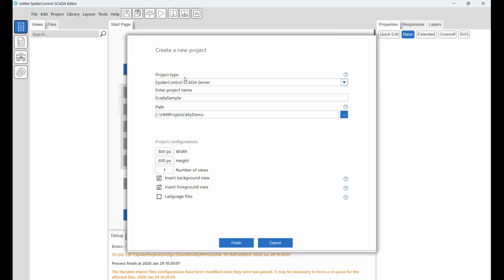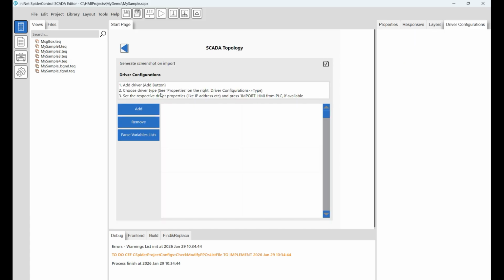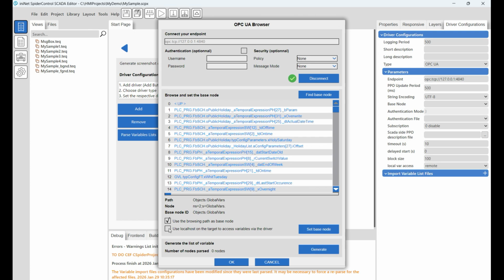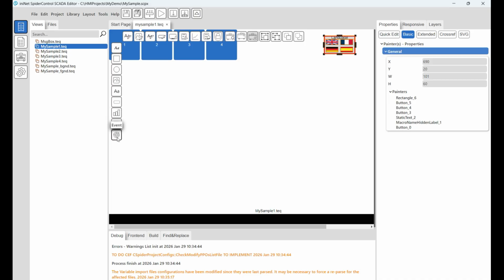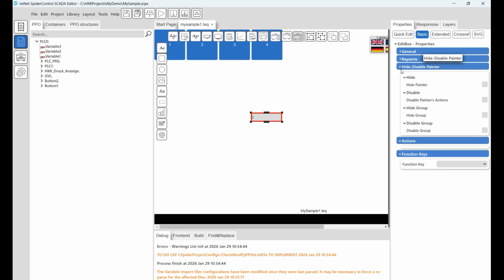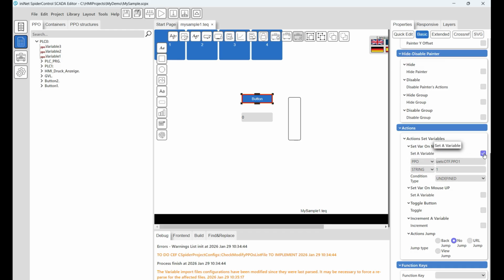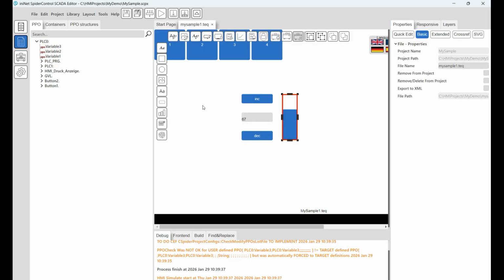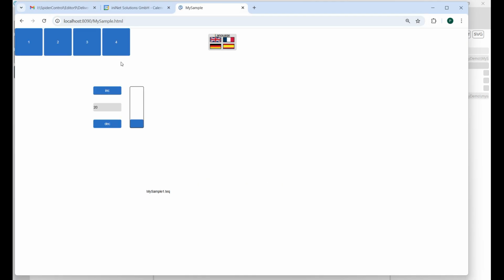SpiderControl HMI Editor Version 9: First Steps - My Project In 5 Minutes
SpiderControl HTML5 Web Visualization: First steps to setting up a new SCADA project. Connect an OPC UA server with a web visualization on your own web server. Your own web-based HMI project in 5 minutes.

SpiderControl offers a tool for all your HMI needs: We standardize HMI development and integrate all related tasks, allowing customers to reduce engineering effort in project work, improve profitability, and focus on their core competency: controlling machines or plants.